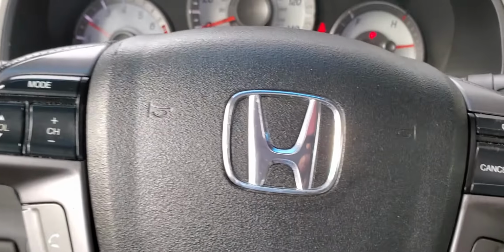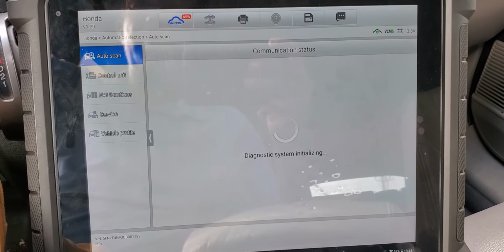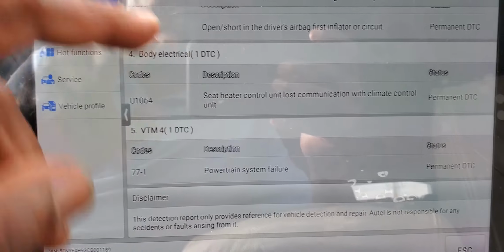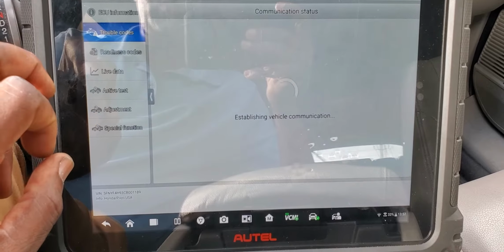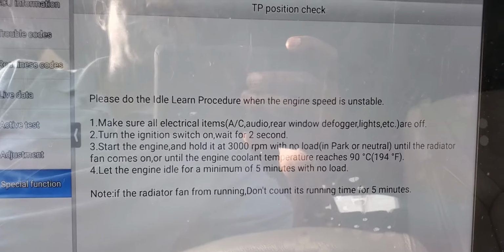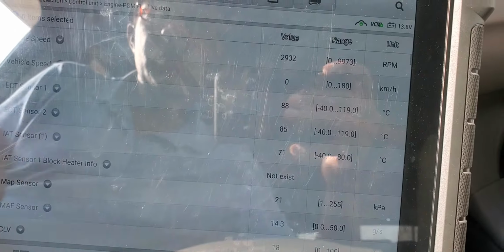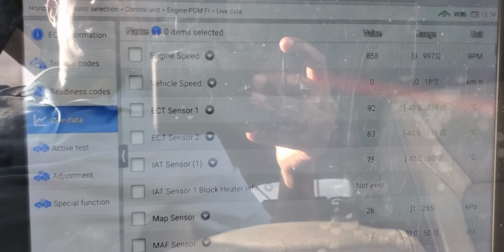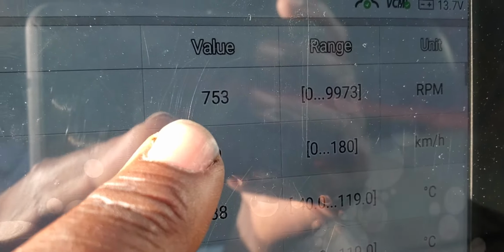2008-2014 Honda Pailot Idle Air Learn Code P0507 Step By Step